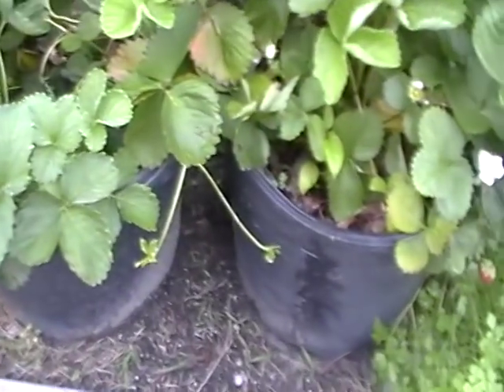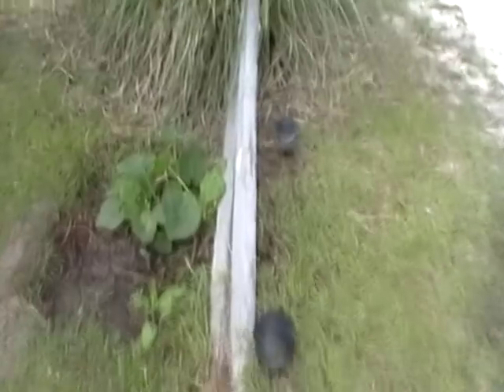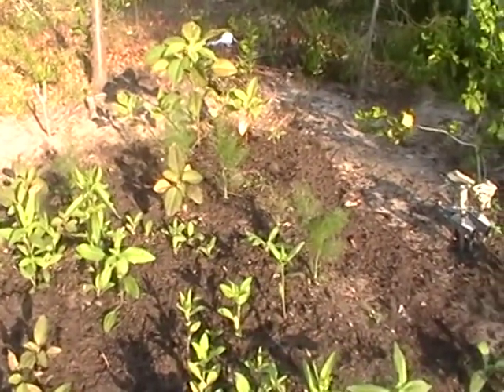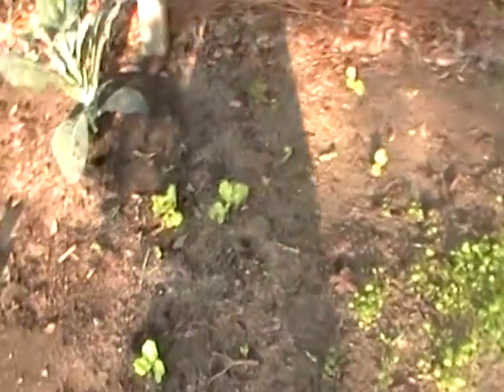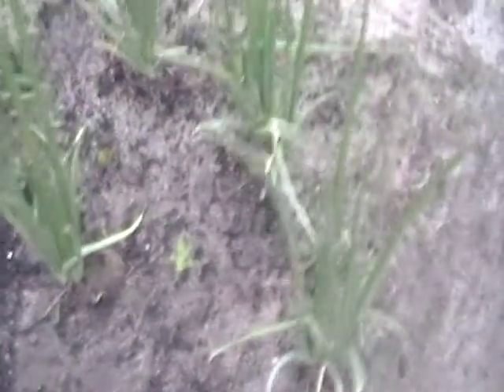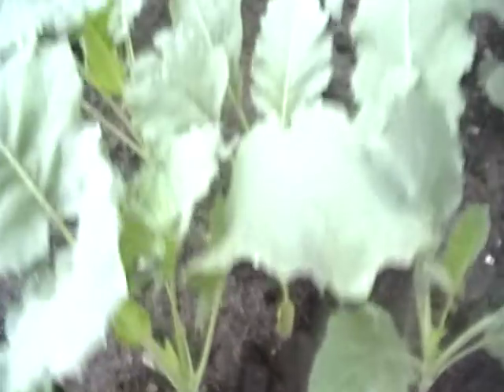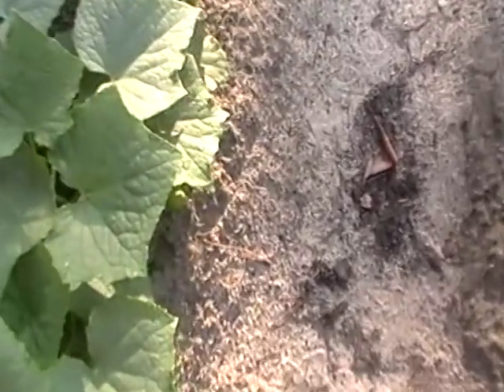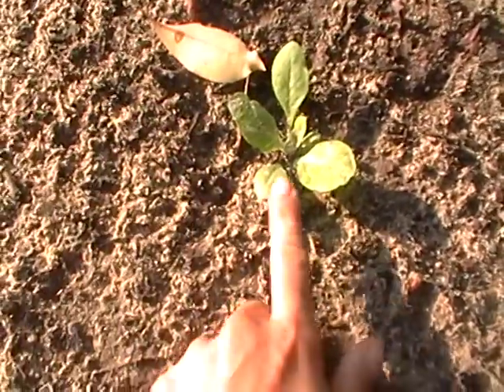Lettuce Going to Seed & Much More.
A quick run through, strawberry runners, the growth on the Early Russian Cucumbers, more about bolting basil, stunning flowering endive, radish & beans. The lettuce seed heads & cilantro seed are ready to harvest. I show how to identify to make sure they are ready to collect. Much Love & Respect, Adrienne